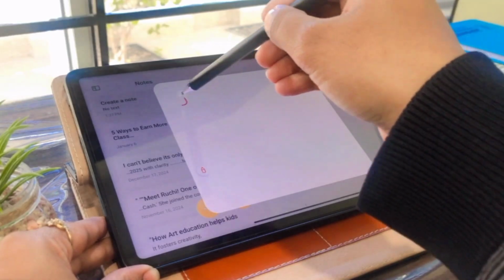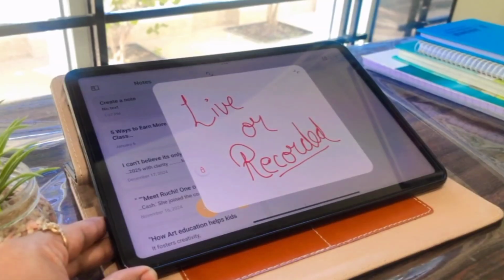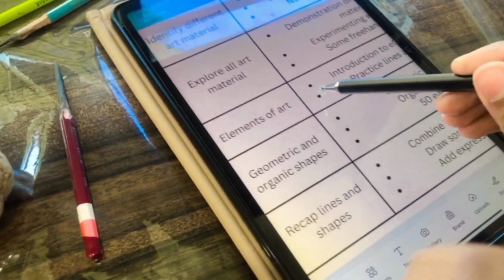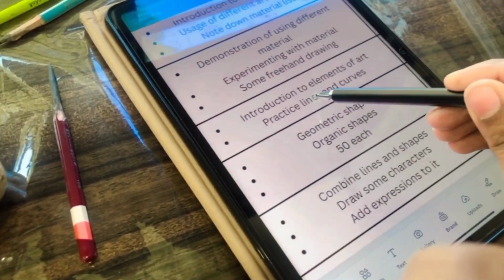How to conduct online art classes | How to conduct online art workshop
Hello everyone,
 In this video :How to conduct online art classes | How to conduct online art workshop | online art classes,

 I shared a step-by-step guide to help you set up and run successful online art classes and how to reach a global audience.

Whether you’re just starting out or looking to expand your reach, this video will give you actionable tips to get started.

- I shared how to choose between live classes and pre-recorded courses.
- Tips for planning engaging and structured art lessons.
- Essential tech setup for professional-looking classes.
- Pricing strategies to ensure your classes are both affordable and profitable.
- Marketing tips to attract students from around the world.

By the end of this video, How to conduct online art classes | How to conduct online art workshop | online art classes

 you’ll know exactly how to conduct online art class and turn your passion for teaching art into a thriving online business!

I also created a course “Canvas to Cash” to help art teachers like you achieve financial stability and grow your art teaching business.
This course is perfect for those who want to learn how to plan, market, and scale their art classes. After enrolling, you’ll learn how to price your classes, attract more students, and even create online courses.

If you’re ready to take your art teaching to the next level, this video is for you!